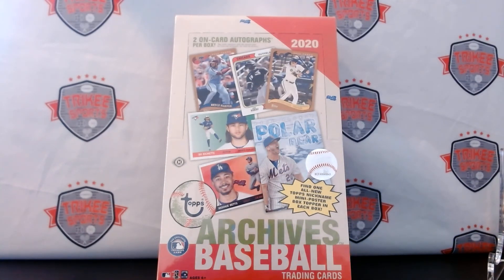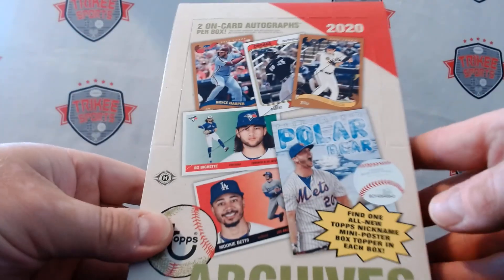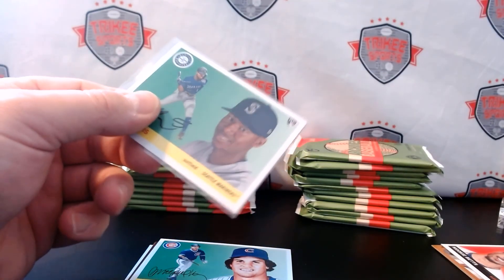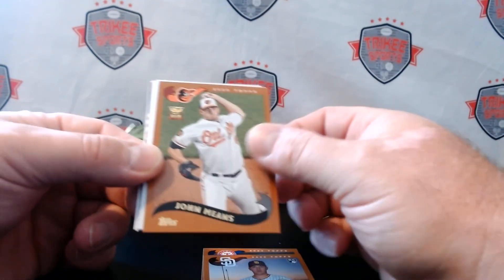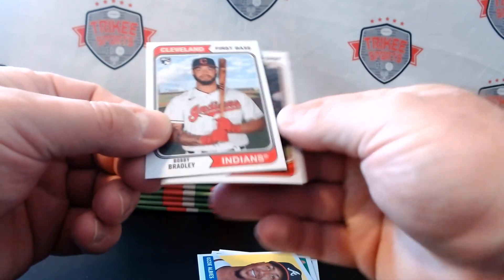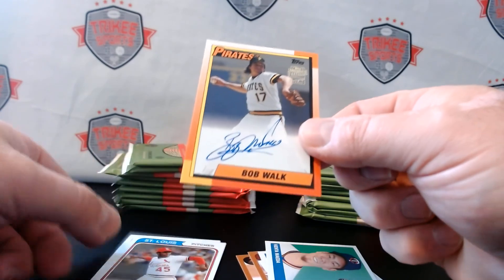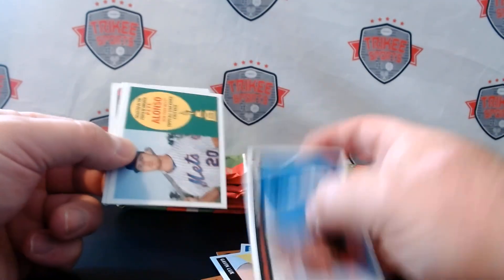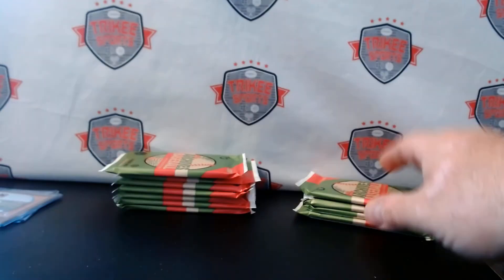Topps Archives Hobby while talking about new Trikee Sports Product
New Product- Hall of Fame Edition Boxes
                         Premium Edition Boxes